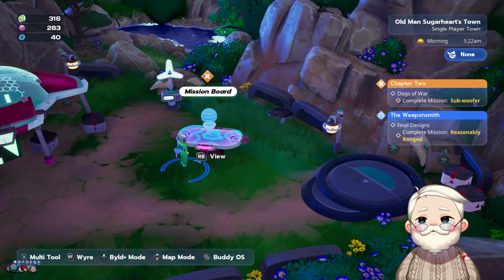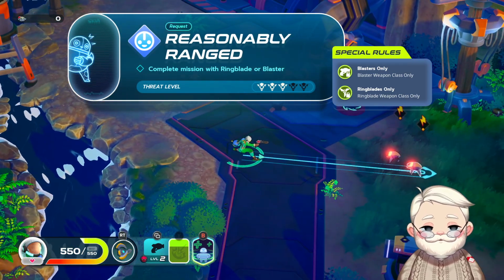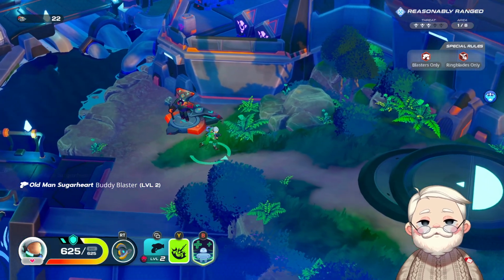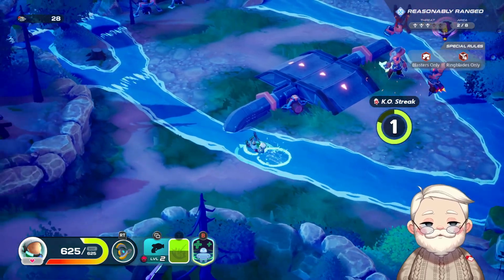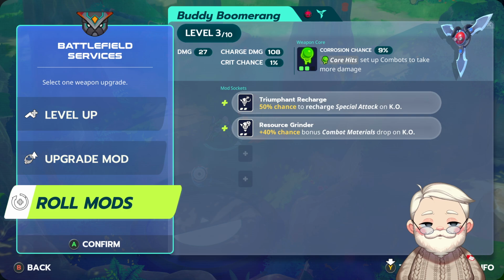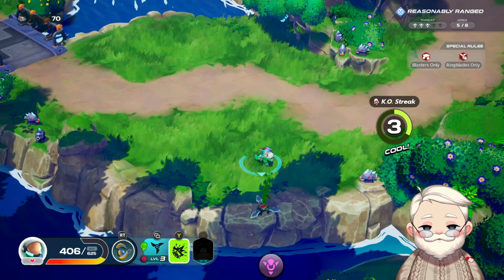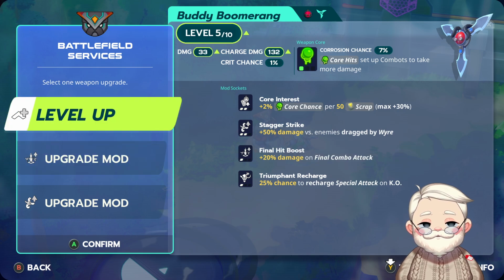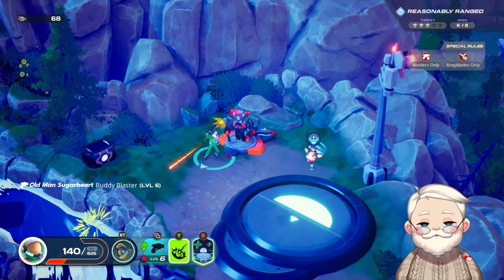I'm 60% Cozy, 40% Tungsten Carbide - Lynked - Episode 17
Lynked Banner of the Spark was probably the most excited feature at Gamescom! I saw the announcement trailer and I got immediately excited. This looks like a great game to play with friends! I'm not sure how multiplayer works, but this feels like one I can open up to the community. If I can open this town up to you, I'll post the details in the description! If I can't, then I won't!

In Episode 16-19 Guns! Boy I sure hope people don't find out about this. Guns are kind of OP. Do people know about Guns? You can just problem solve from a distance. It just seems like the superior strategy. Do I not have the current edition of "The Art of War" or is Sun Tzu sleeping on this?